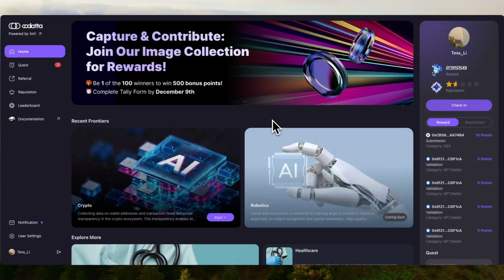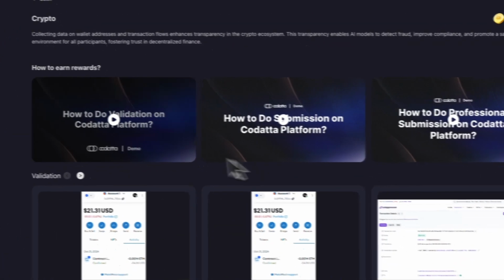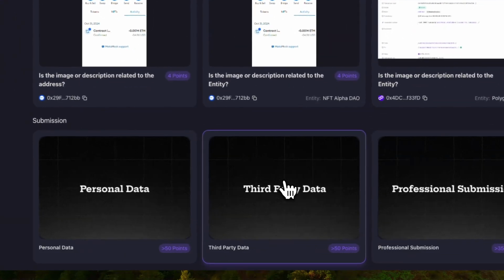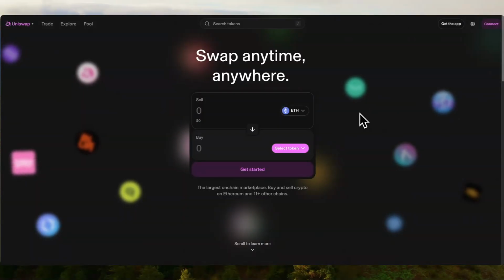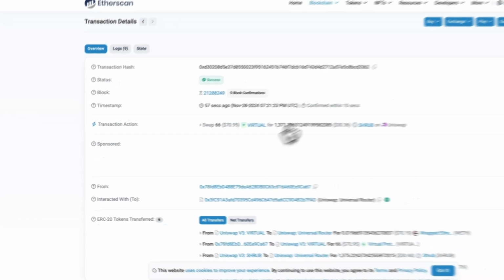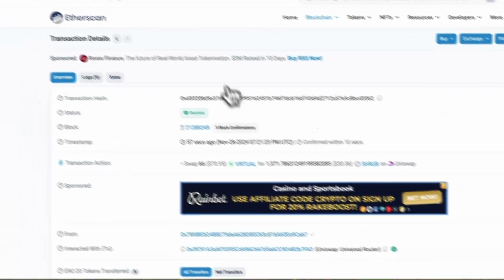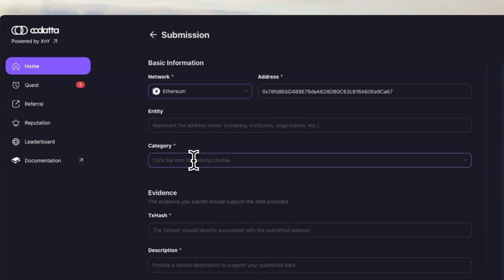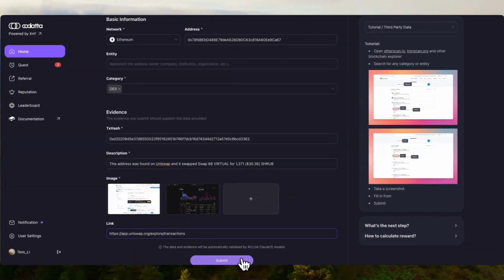How to Submit on Codatta: Your Complete Walkthrough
Welcome to Codatta Community!

This demo walks you through fundamental steps of completing submission on Codatta Platform using Uniswap as a data source.

About Codatta
Codatta is a decentralized network connecting AI developers with Data Creators to Co-Train AGI. Since our launch in April 2024, we have attracted over 200,000+ users, with growing demand across our key sectors: Digital Assets, Healthcare, Robotics, and AI Ecommerce —highlighting the need for high-quality frontier data (X-data + Y-data).